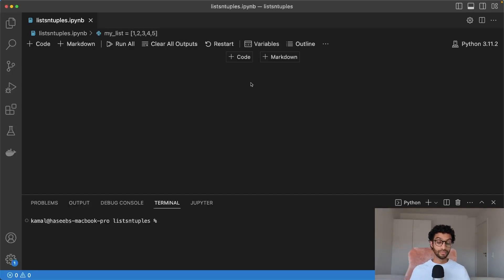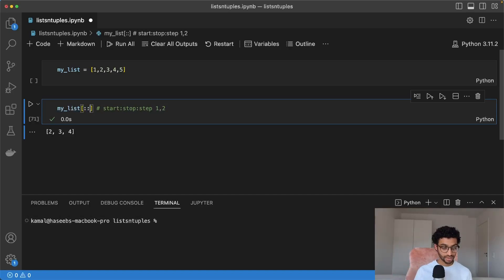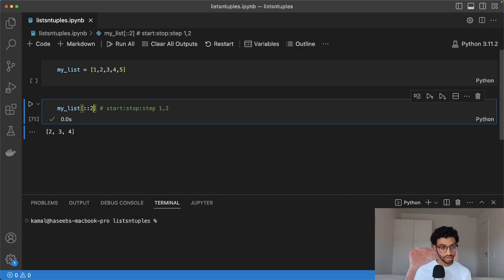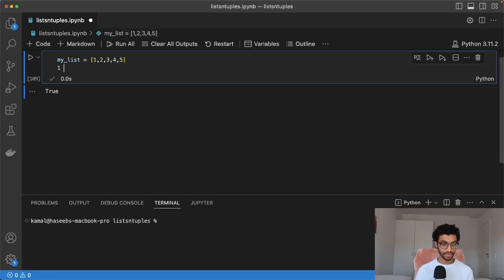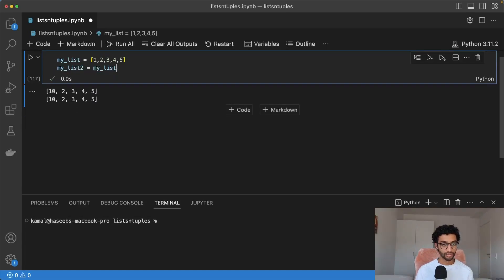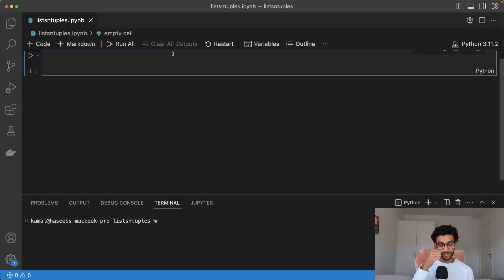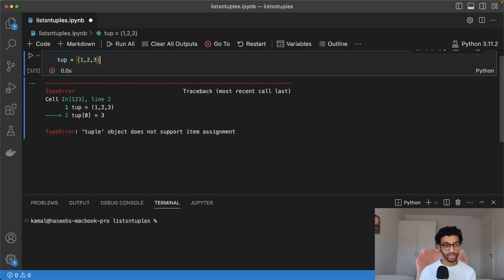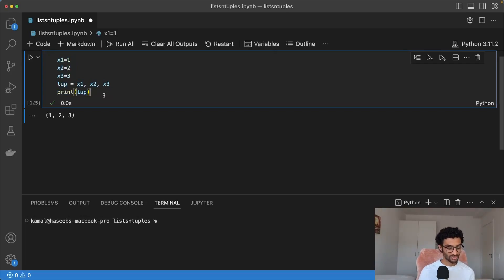Basic Data Structures in Python Part 1: Lists and Tuples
In this video I will cover two basic data structures in Python namely Lists and Tuples. I go through all the important methods with a short explainer on the key differences between the two. Lists are an ordered and mutable data structure whereas tuples are immutable.

00:00 Intro
00:18 Slicing
02:25 Appending and removing
04:33 Membership and count
05:00 Sort and reverse
05:37 Copying
06:32 List comprehensions
08:00 Tuples and iterating
08:40 Immutability
09:17 Packing and unpacking
10:55 End